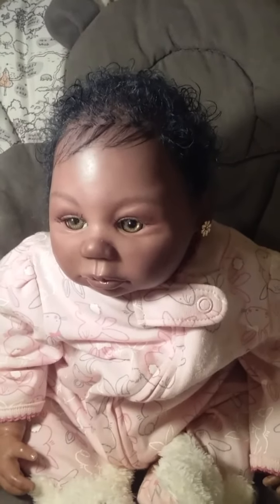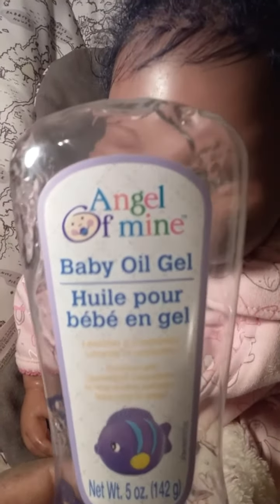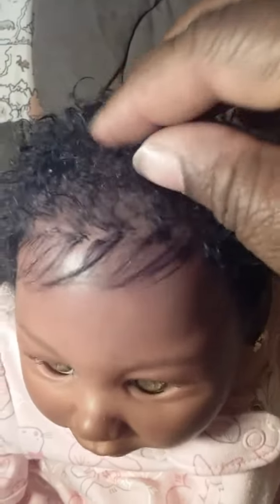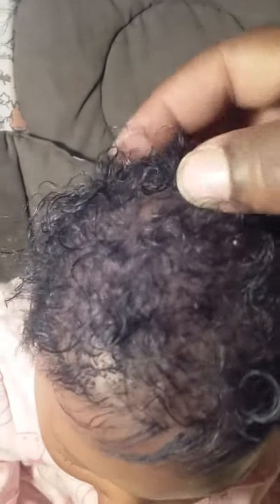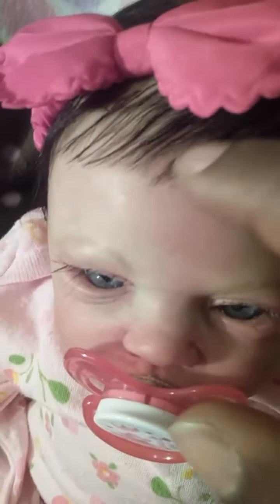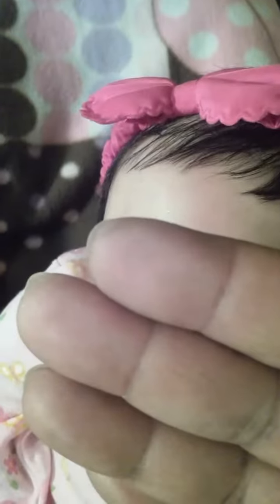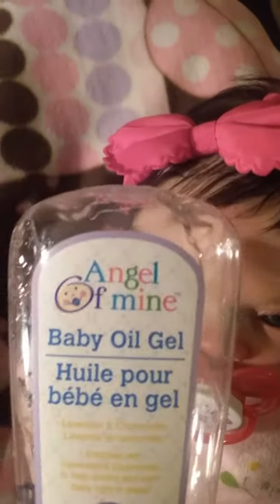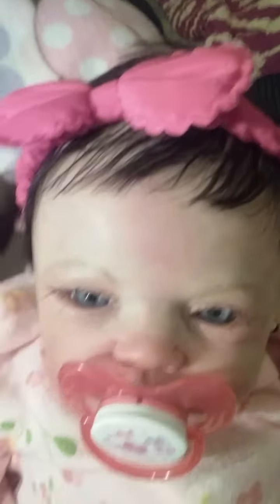Great find at dollar tree for reborn dolls hair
I'm sharing a great product from dollar tree for your reborn dolls hair